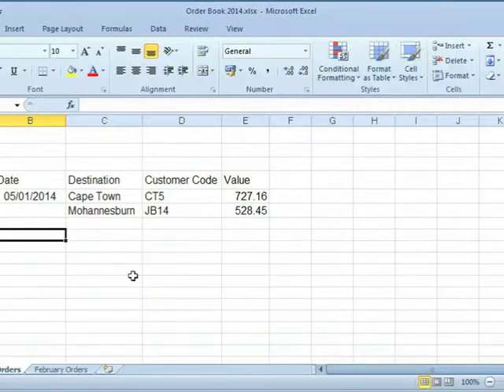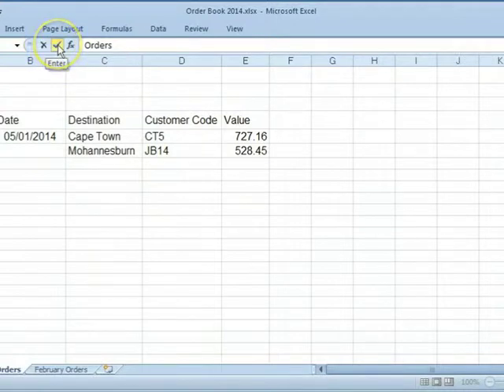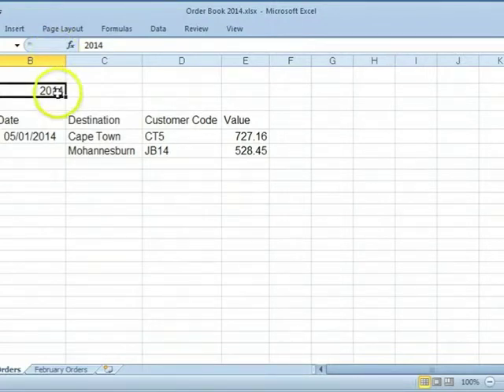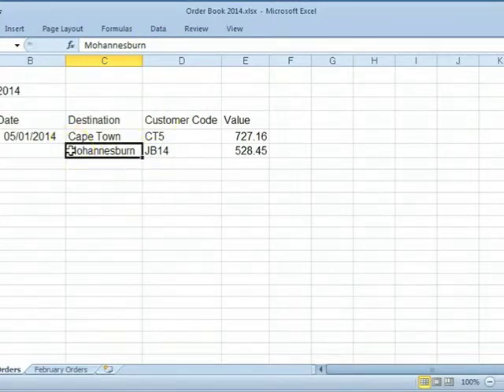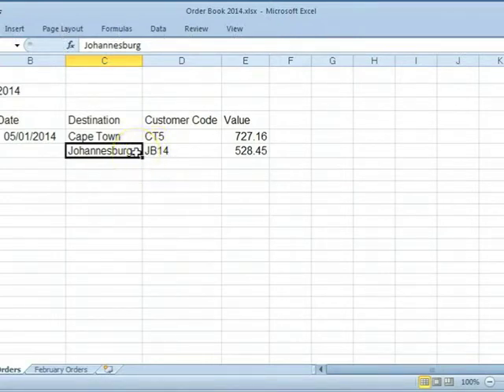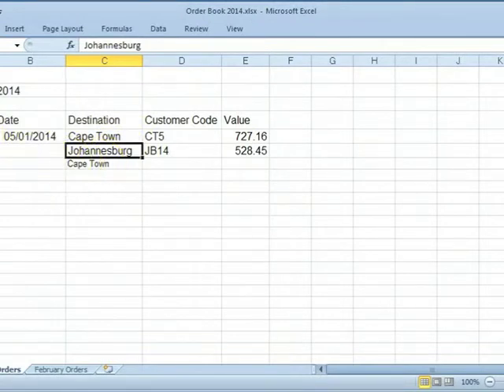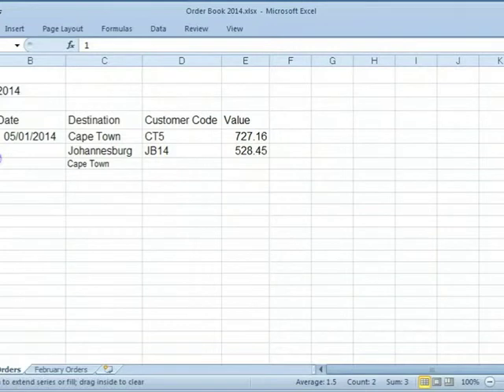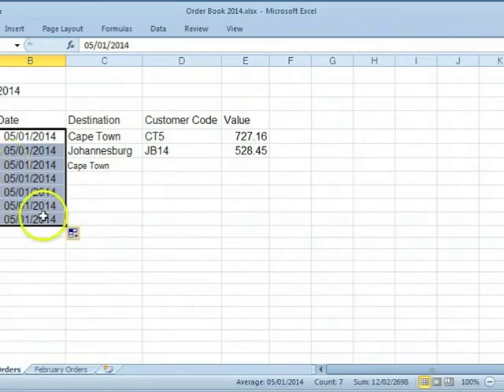8 Inputting Data